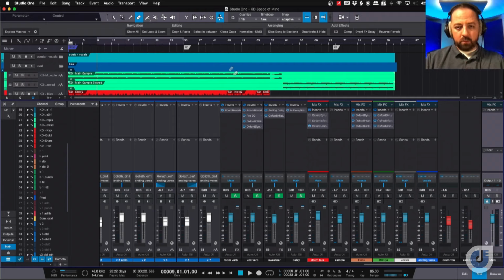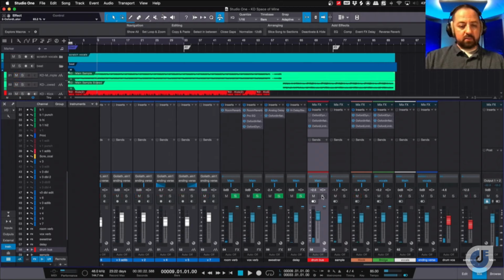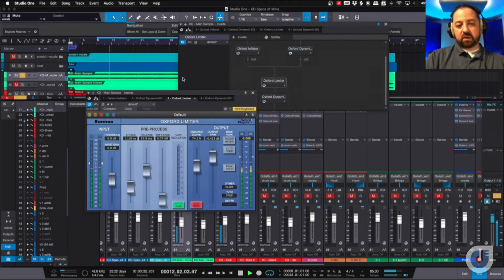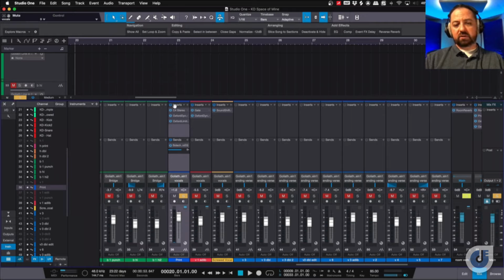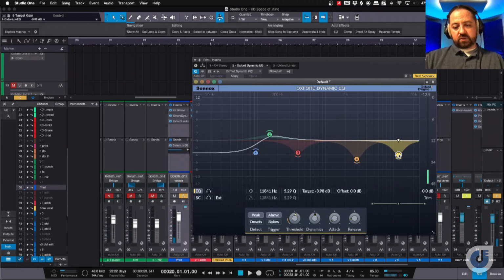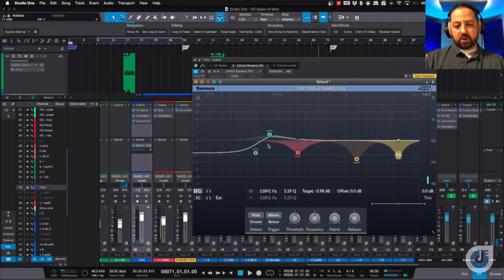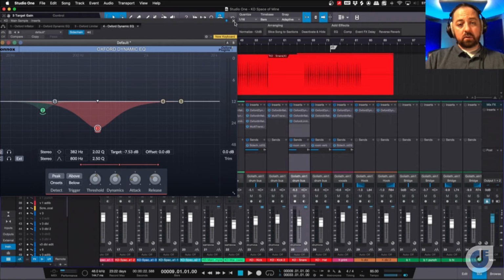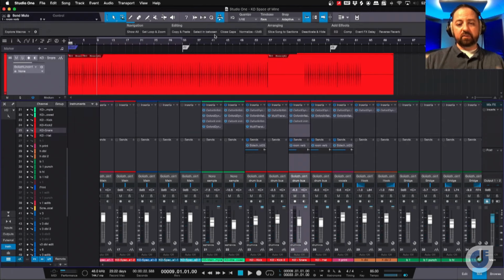IMSTA FESTA Online 2021 | Sonnox - Mixing a beat | John Merlo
John Merlo will show his mixing engineer expertise using Sonnox Plugins such as the Inflator, Limiter and the Dyamic EQ from his studio.